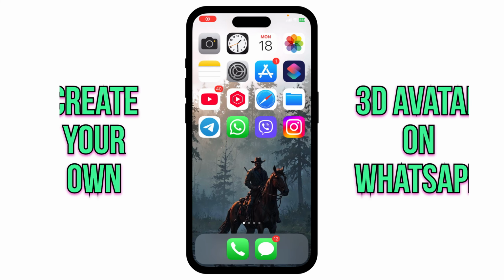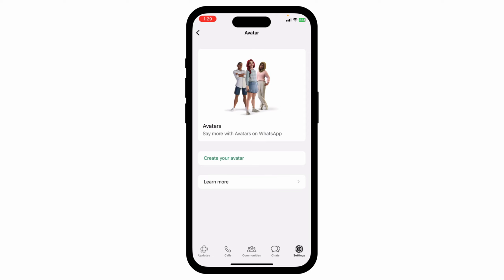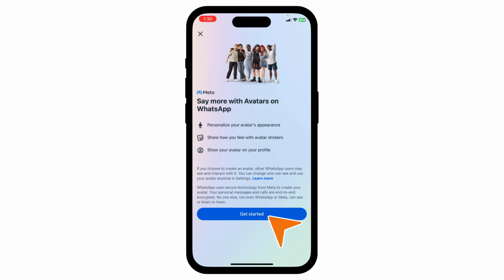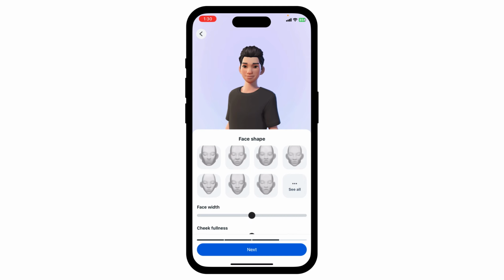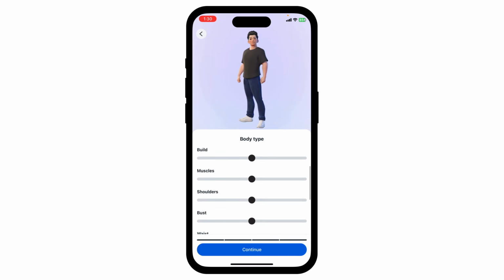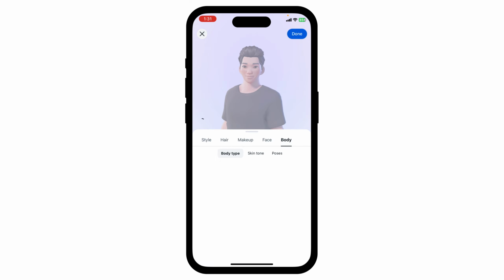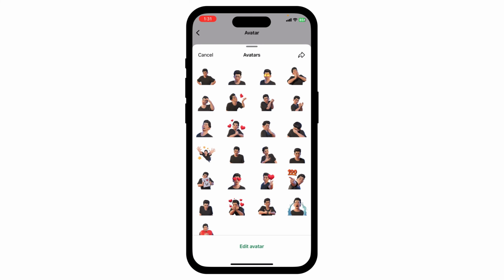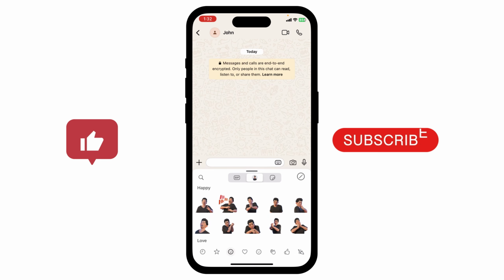Create Your WhatsApp 3D Avatar in Minutes!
Want to create your own 3D avatar on WhatsApp? 🟢✨
In this tutorial, I’ll show you step by step how to make your own WhatsApp avatar and customize it to look just like you!

With WhatsApp’s new avatar feature, you can design your personal 3D character and use it in chats, stickers, and profile pictures.

👉 Watch till the end to learn how to:
- Create your WhatsApp avatar
- Customize your face, hair, and outfits
- Use your avatar in chats and as your profile photo